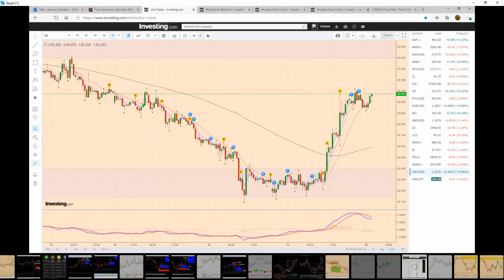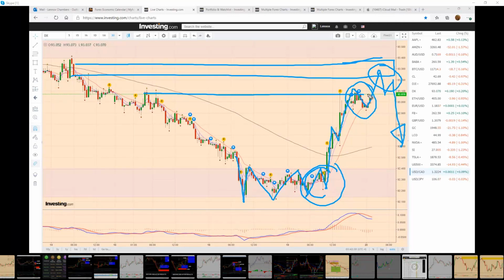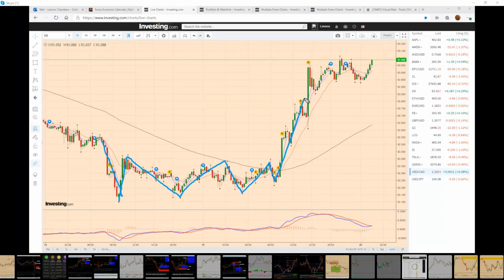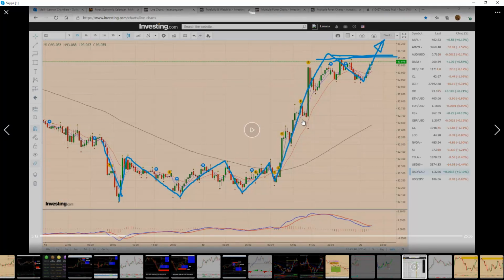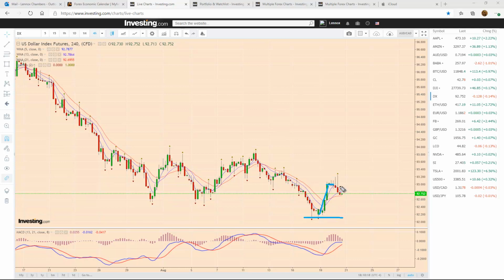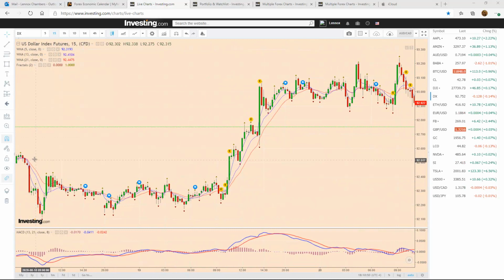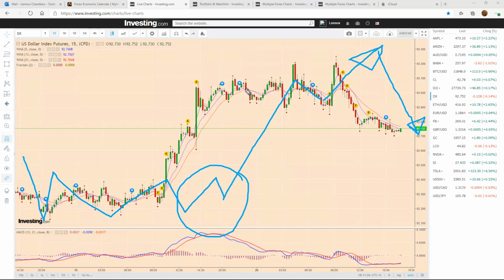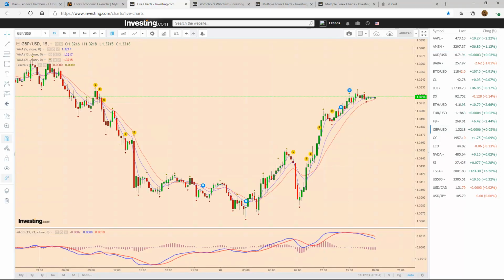S123 Member Playbook Recap for August 19th, 2020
The US Dollar continued its tepid move to the upside nearing a resistance area. Our members had opportunities for 123 setups on the 4 hour, 1 hour and lower time frames to make pips and profits in the major US currency pairs especially by waiting patiently for the US dollar to turn back down.